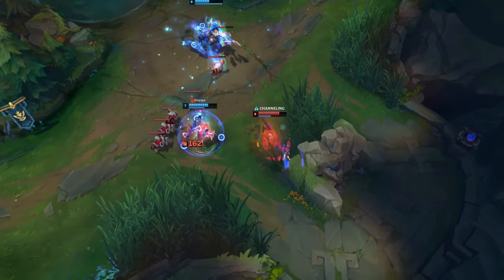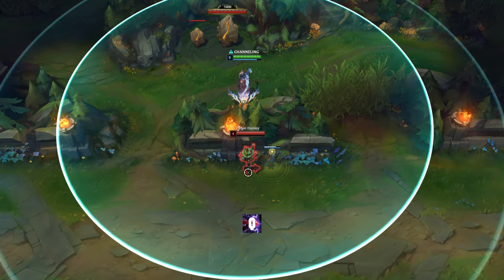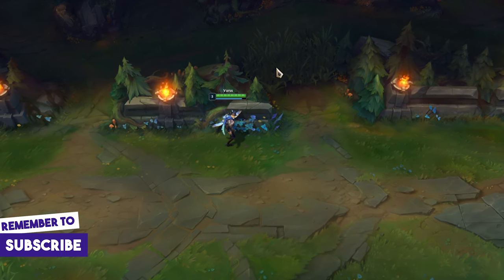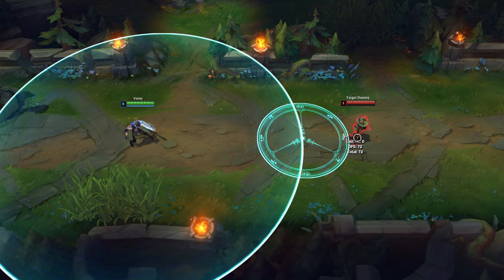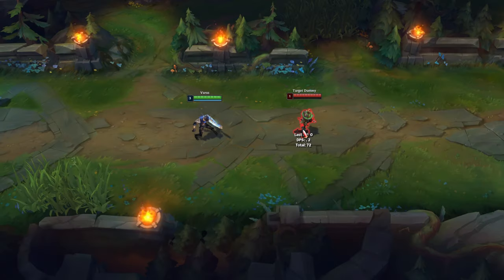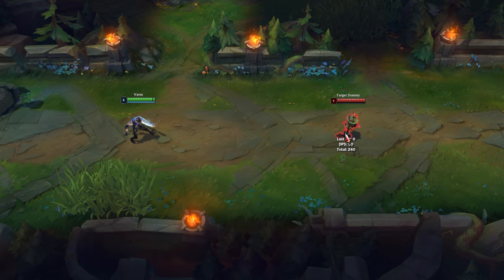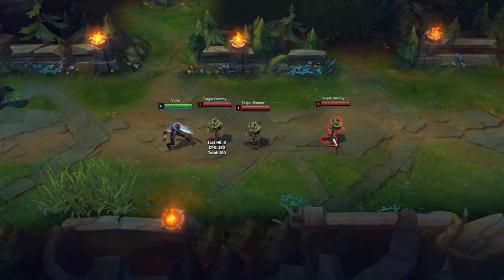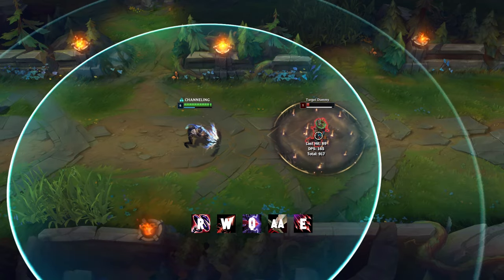Varus Tips and Tricks | Beginner Guide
In this video I will show you the most important tips and tricks that every beginner need to know to master Varus.

Evvelyx provides the best tips and tricks for League of Legends.